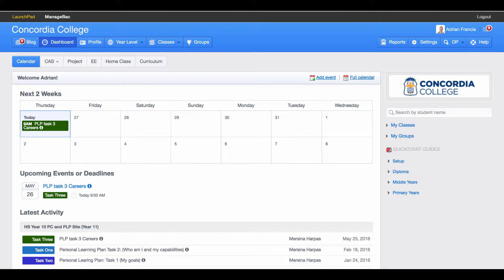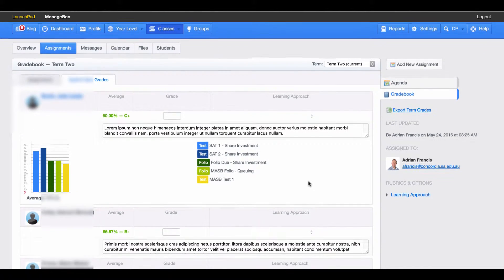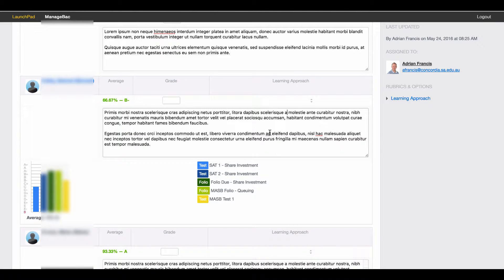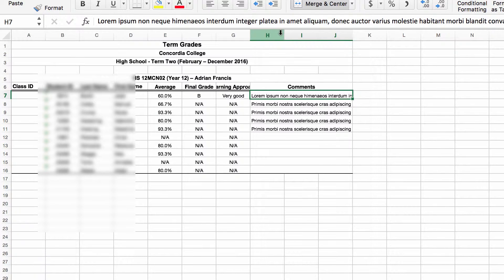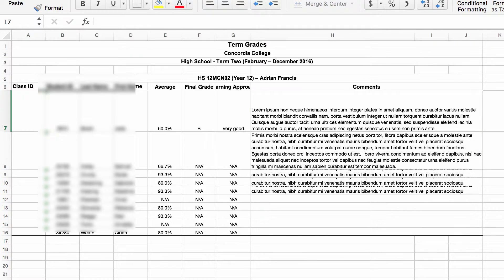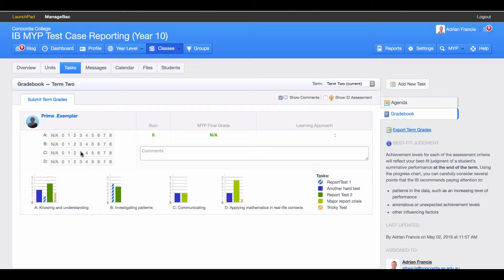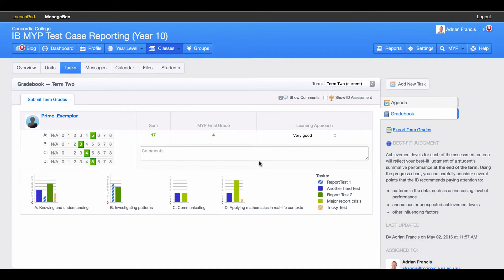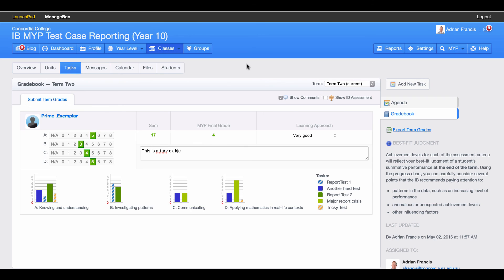ManageBac End of semester reports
How to write your end of semester reports in ManageBac